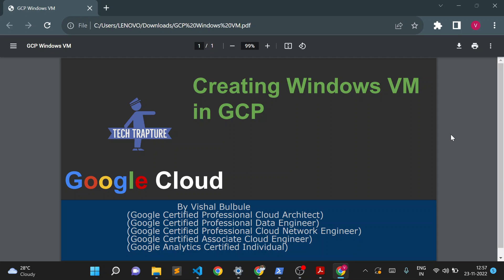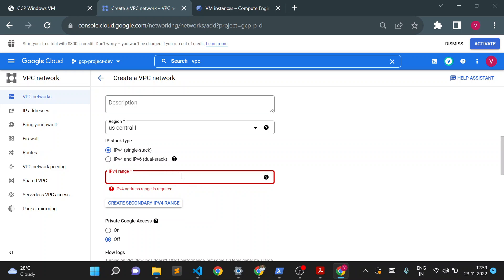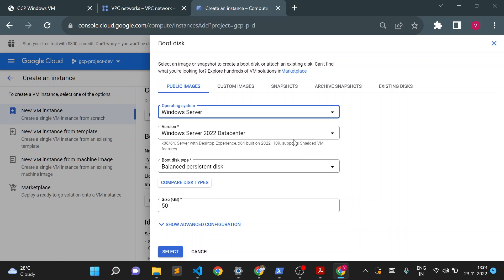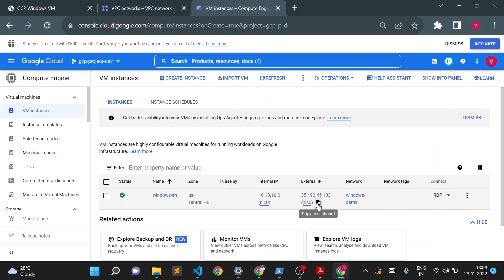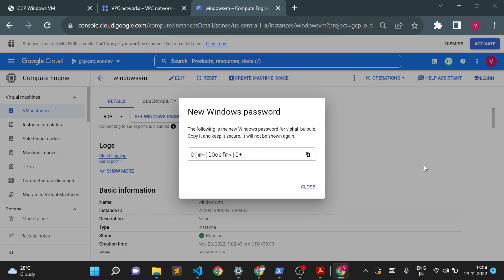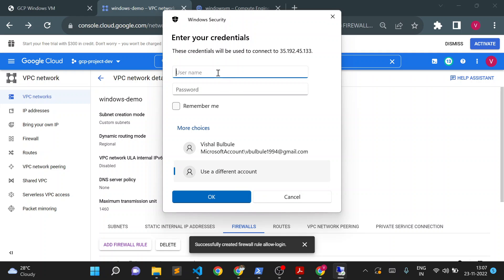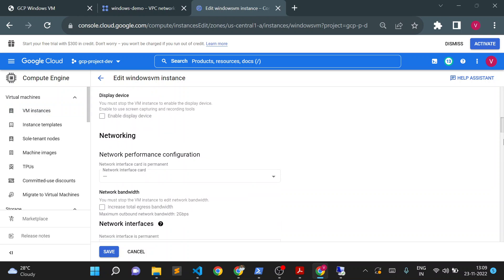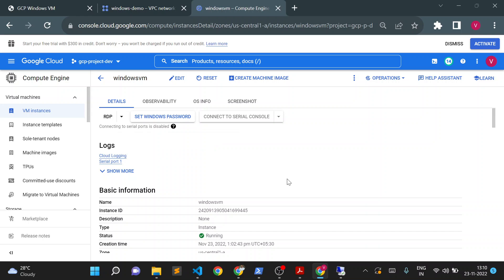Create and access Windows VM in GCP | Google Cloud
Create and access Windows VM in GCP
How to access windows VM in GCP